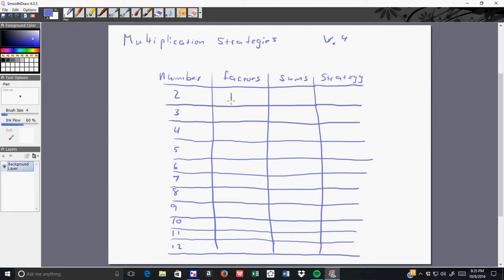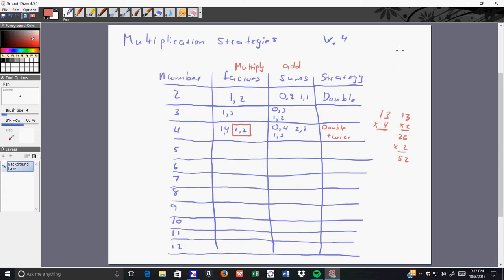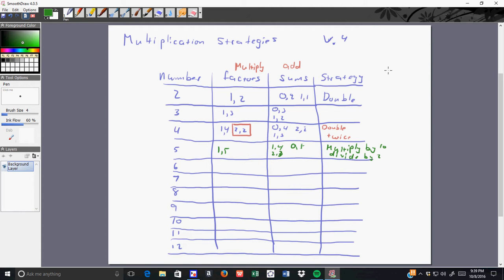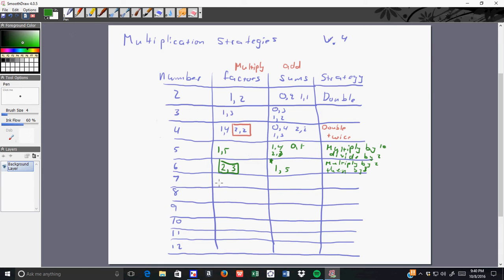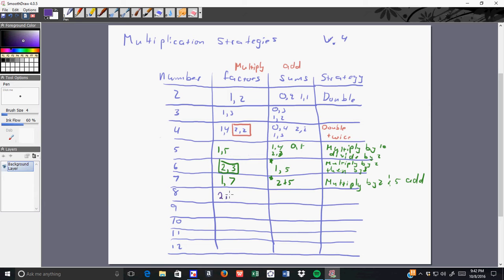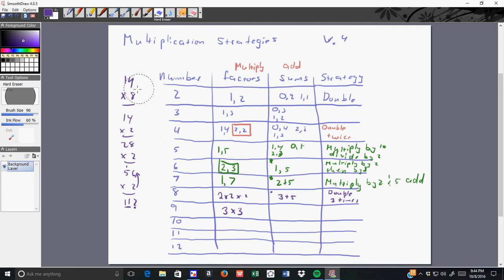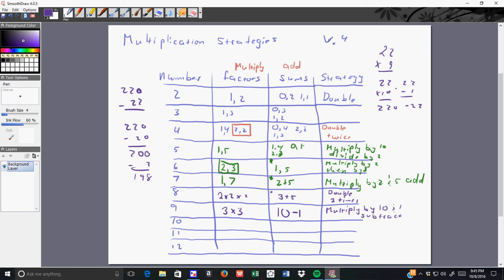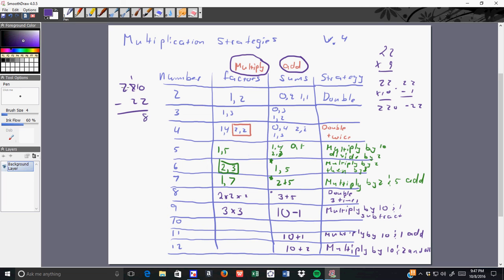multiplication strategies mental math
This is the fourth video in a series of four videos. It shows a number of mental math strategies for multiplication. These are strategies that I feel help understand multiplication more than memorizing the products.